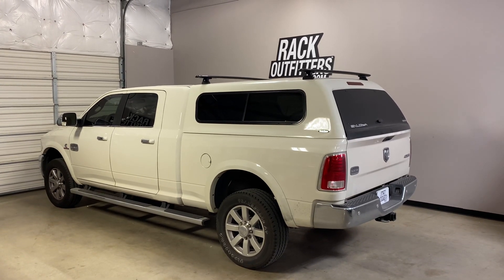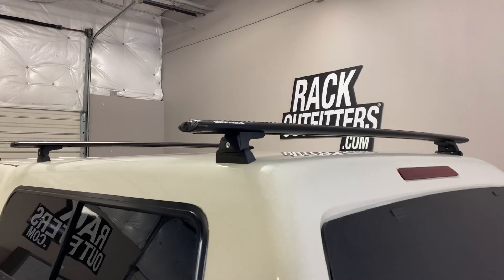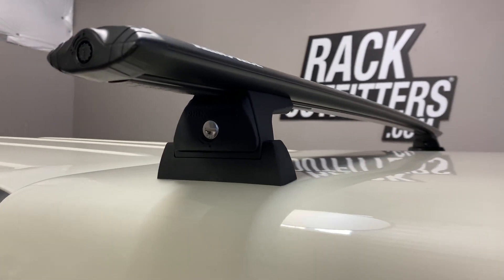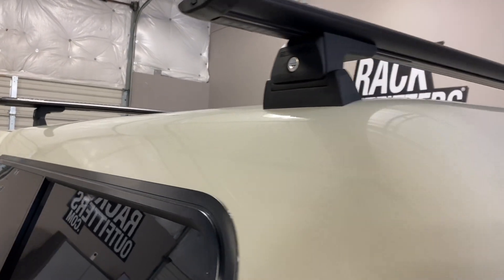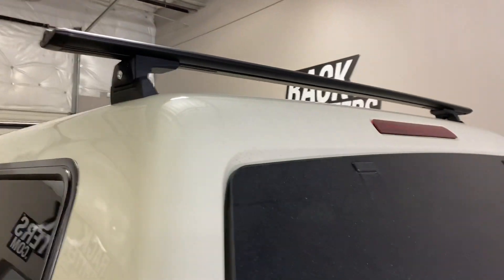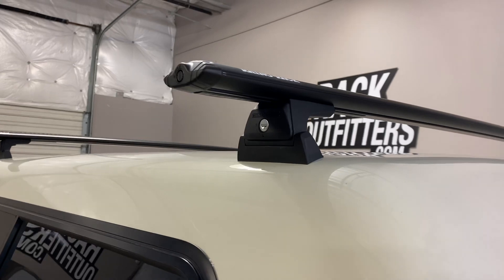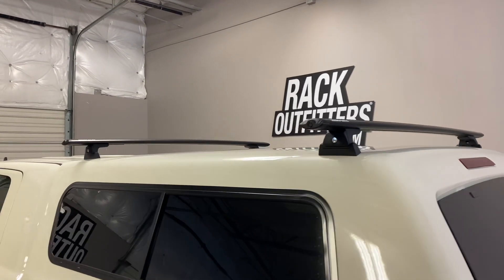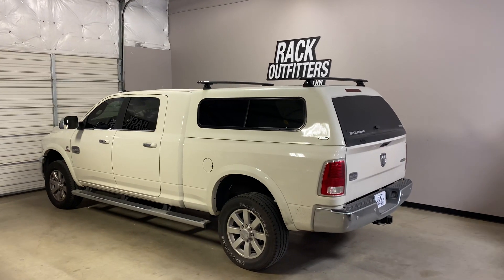SnugTop Pickup Bed Cap on RAM 2500 with Rhino-Rack Vortex Fixed Point Roof Rack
This is a complete Rhino-Rack base roof rack for a RAM 2500 (or other full-size truck) into a Leer, ARE, SnugTop or similar flat fiberglass truck cap camper shell topper.

The Rhino-Rack RLT600 Quick Release Leg offers both security, with included locks, and the ability to remove your crossbars within seconds.

With the locking cover removed, simply squeeze the two triggers inward and raise the system. It's that easy. This feature is great for removal during long periods of non-use or for easy cleaning of underneath the rack system.

After removal of the rack system, Rhino-Rack includes a cover for each of the leg bases. These caps provide protection from debris entering the base and add a clean finish.

The weight capacity for this base roof rack is up to 165 pounds evenly distributed. The load bar length is 59 inches, the distance from the front load bar to the rear is FIXED and is permanently mounted according to the user's application.

Review the full descriptions with instruction manuals below for complete technical details.